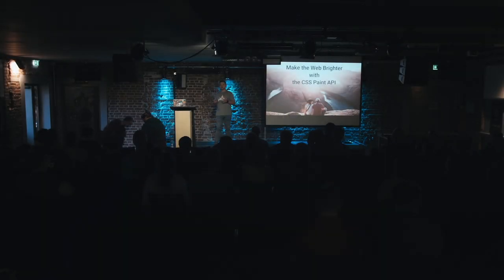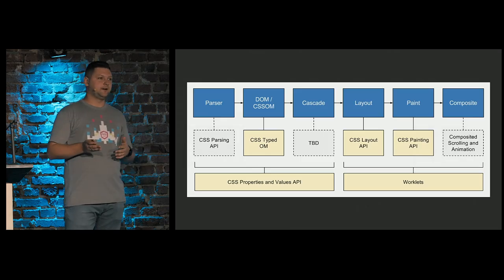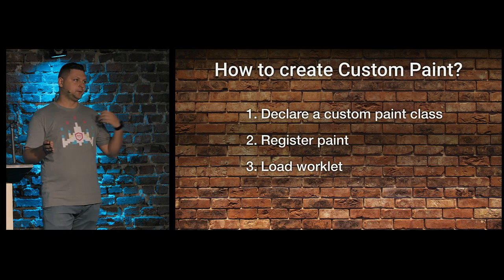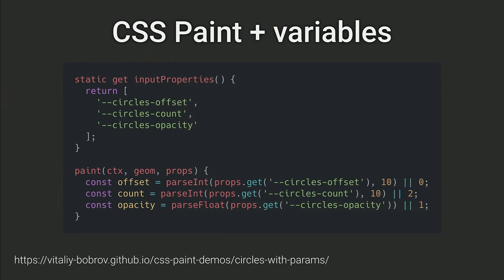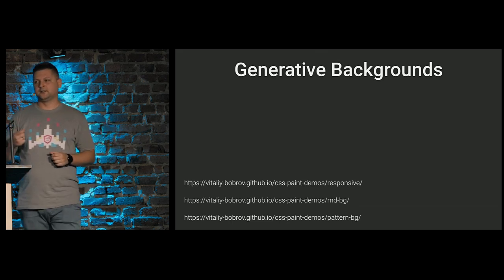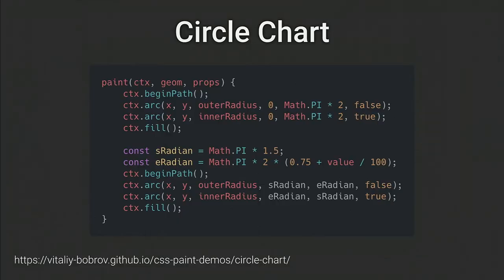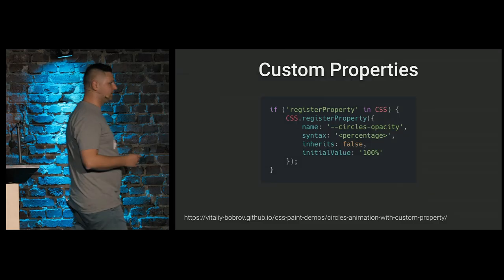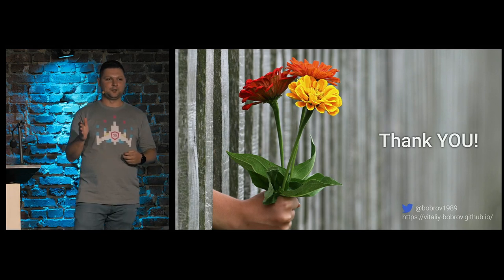RuhrJS 2018 - Vitalii Bobrov - Make the Web Brighter with the CSS Paint API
CSS Paint API allows you to programmatically generate an image for any CSS property that can use pictures. As the part of the Houdini project, it gives you access to CSS engine internals. With few lines of JavaScript, you could create and register own CSS functions similar to linear-gradient. Why is this feature so cool? This talk will answer this question through amazing practical examples.